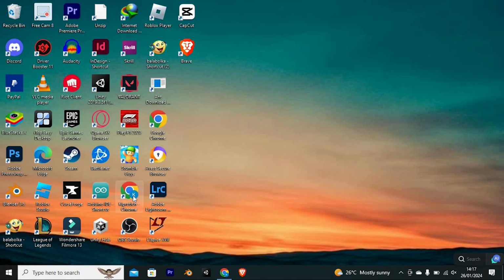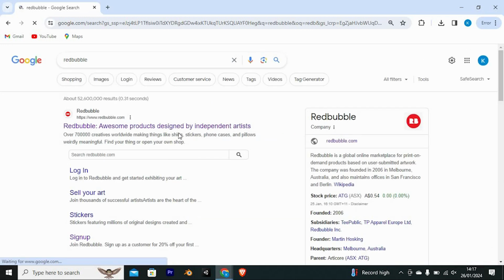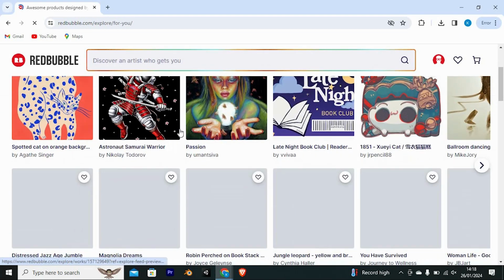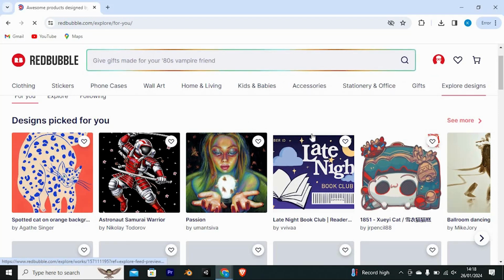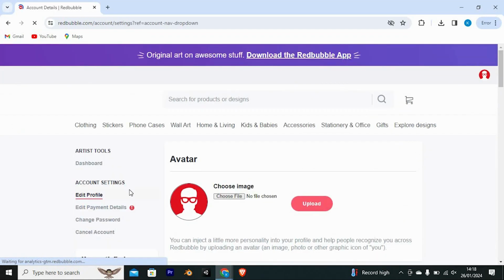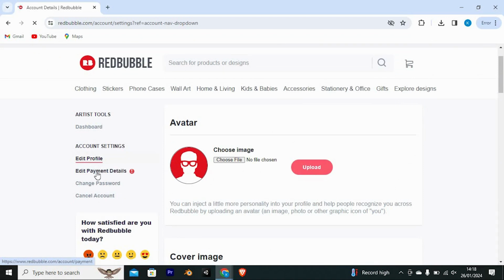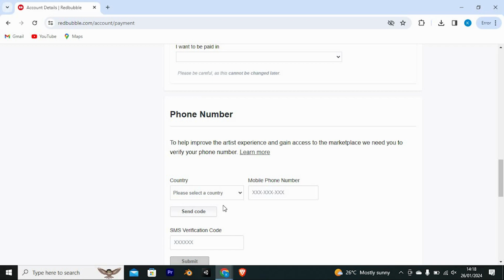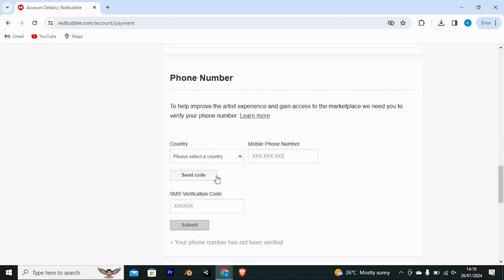How To Solve Redbubble Phone Number Verification Issue (2025) - Easy Fix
Struggling to solve Redbubble phone number verification issue? This video shows you how to fix Redbubble phone number verification step by step so you can verify your account without delays.

Phone verification issues on Redbubble often happen due to SMS delivery failures or browser settings, affecting artists, sellers, and buyers. Learn Redbubble phone verification, Redbubble OTP troubleshooting, and resolve phone number verification issue on Redbubble fast.

➤ how to solve Redbubble phone number verification issue on desktop
➤ fix Redbubble phone verification error on Chrome
➤ resolve Redbubble phone number verification issue on Safari
➤ complete Redbubble phone verification on mobile browser
➤ bypass Redbubble phone verification SMS not received
➤ troubleshoot Redbubble OTP verification on Android
➤ solve Redbubble phone verification on iPhone
➤ update phone number verification in Redbubble account settings

Applies to: Redbubble website on desktop browsers (Chrome, Firefox, Safari) and mobile browsers on iOS and Android.